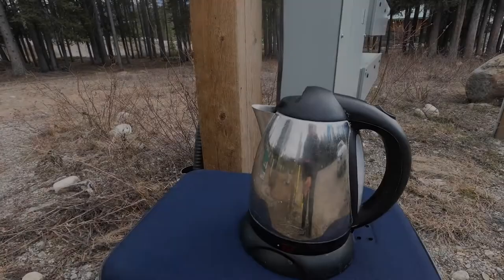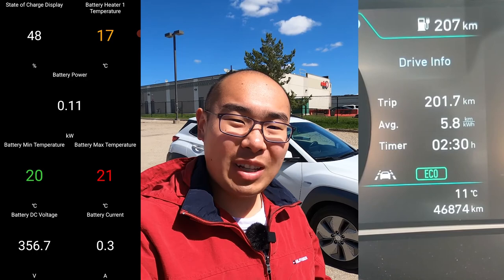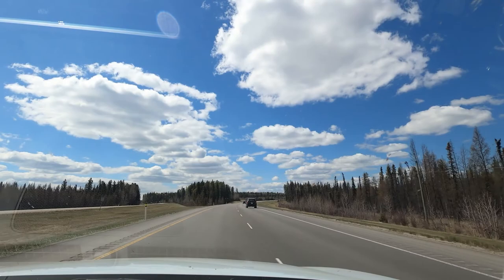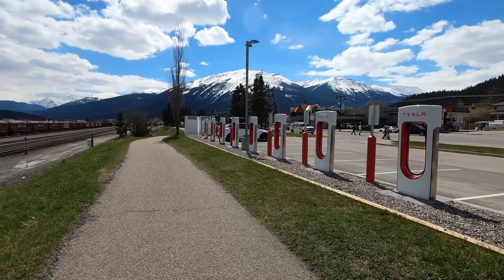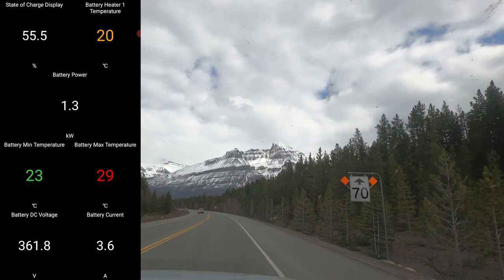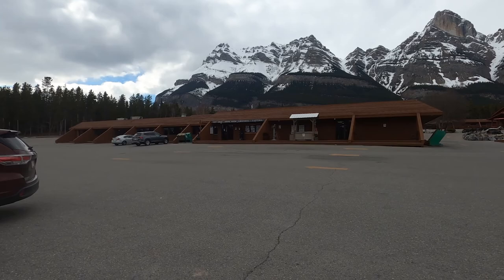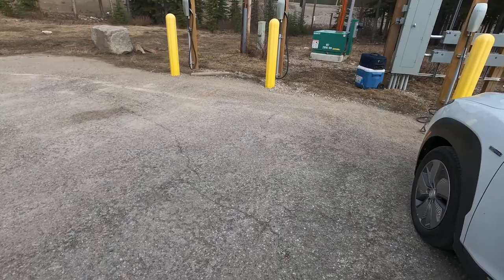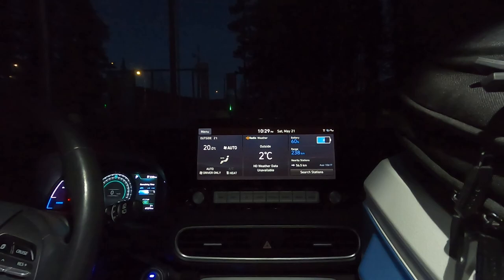EV Camping Road Trip: Kona Electric and BMW i3 | Part 1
EV in this video: Hyundai Kona Electric 64kWh
We are doing some EV car camping in Lake Louise! I drove from Edmonton to Lake Louise via Jasper. I checked out all the charging locations along the way and have a hot meal before sleeping in the Kona for the night.
John will join me for another night of car camping in Part 2!

Timestamps:
0:00 Introduction
1:27 Edmonton to Edson
2:19 Charging in Edson
4:14 Wild Ioniq 5 Appears!
4:59 Charging speed limit
6:39 Edson to Jasper
8:41 Charging in Jasper
10:51 Jasper to SRC
15:13 Level 2 Charger at SRC
17:35 SRC to Lake Louise
19:20 Level 2 Charger at Lake Louise
20:59 Cooking Dinner
22:09 Sleeping in the Car